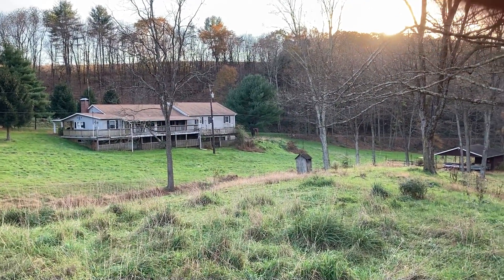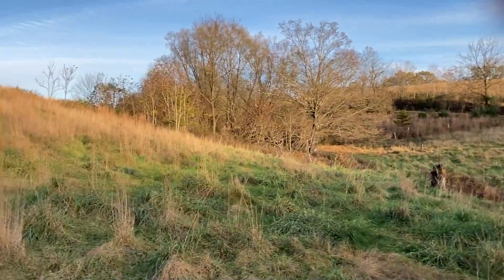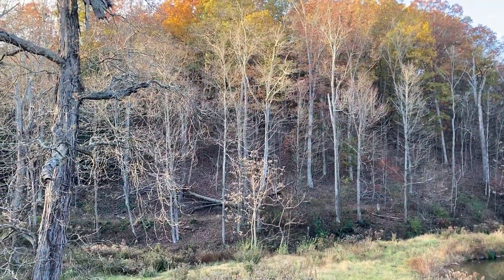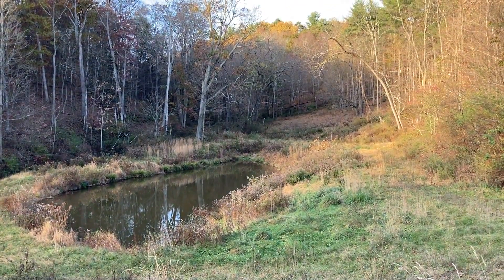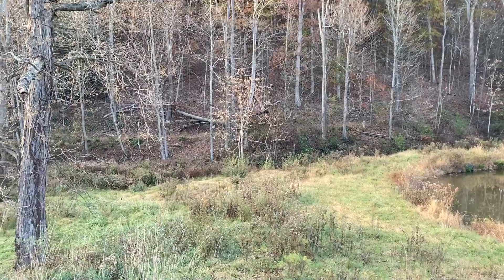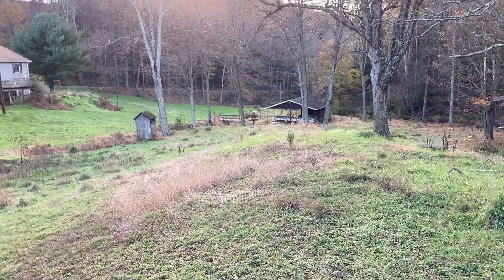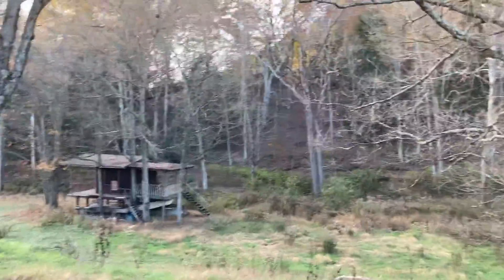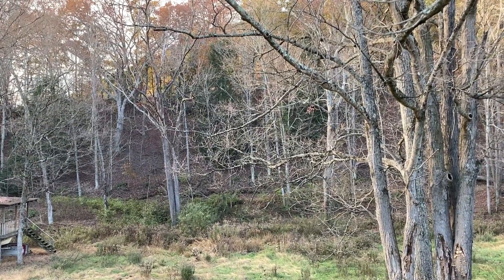My Property...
Just a tiny part of it...